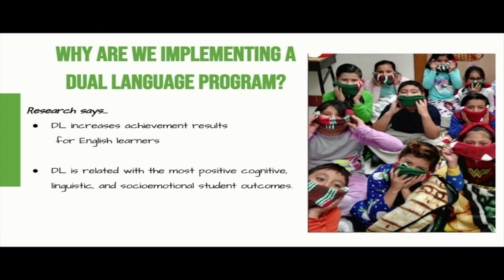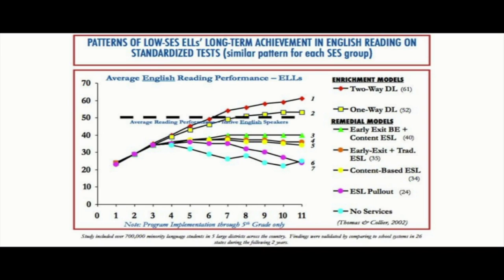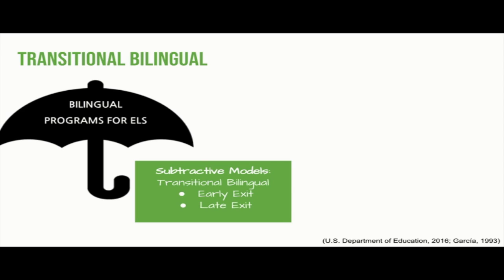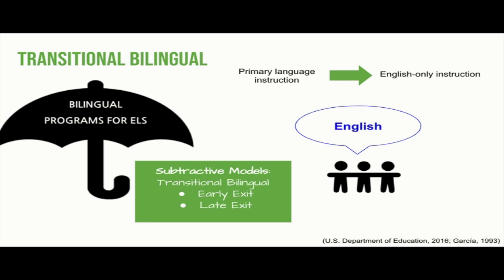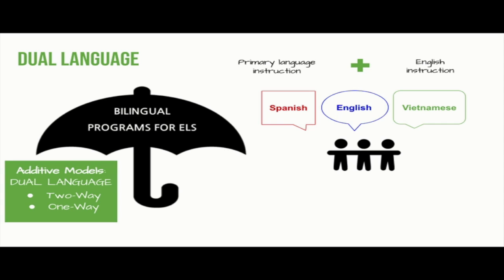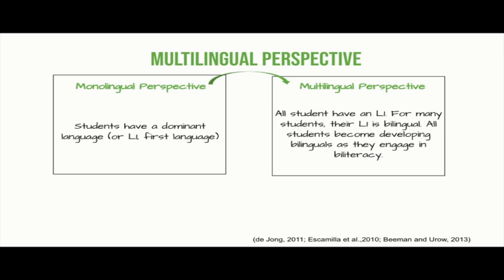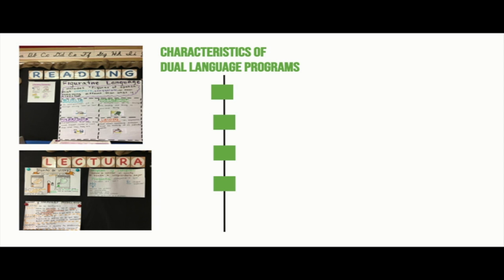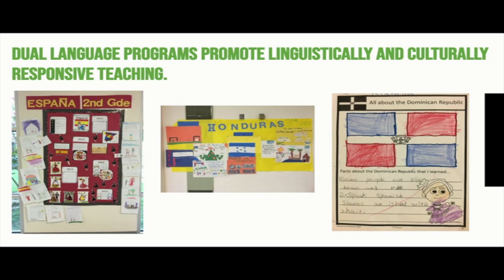Module 2 Why we are implementing DL?